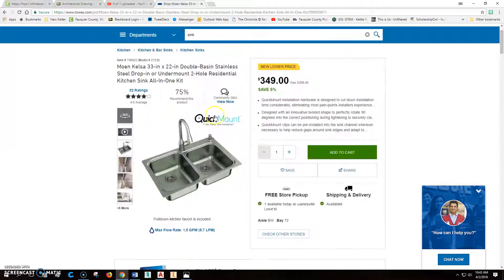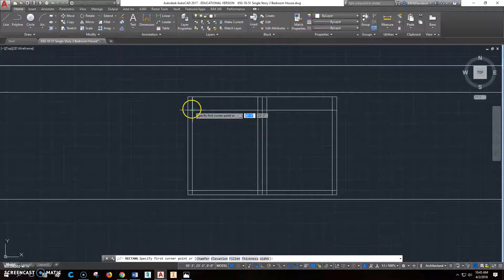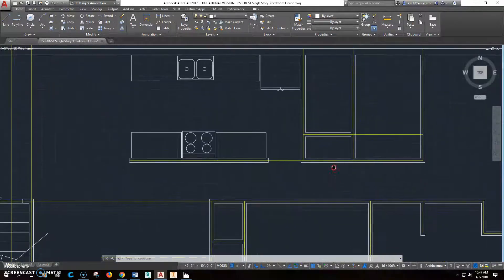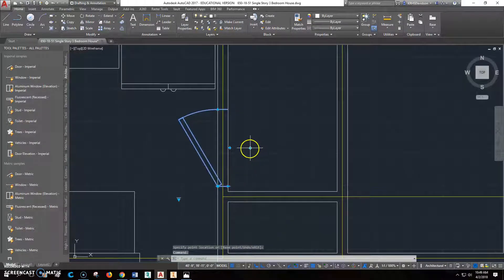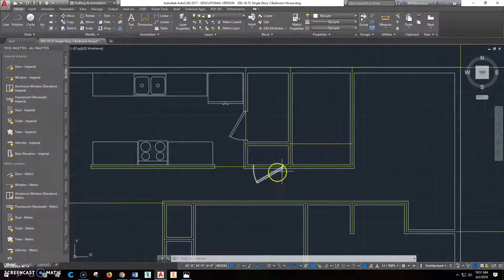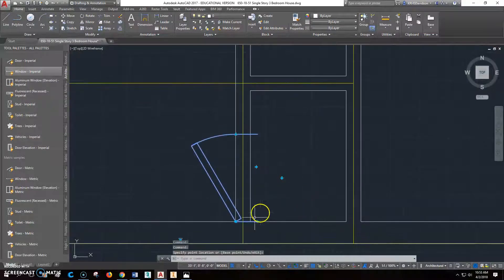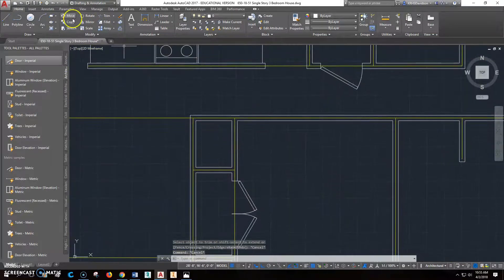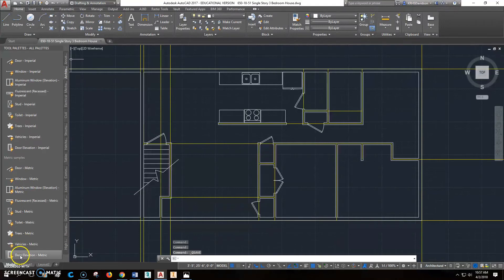650-18-51 Single Story 3 Bedroom Video #5